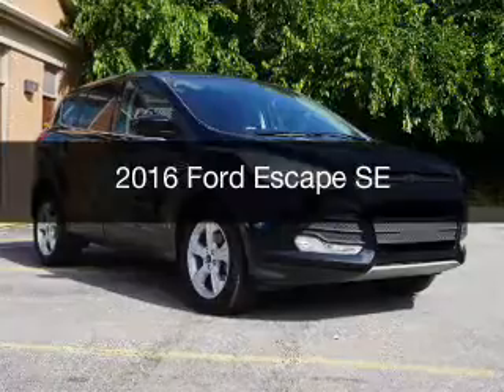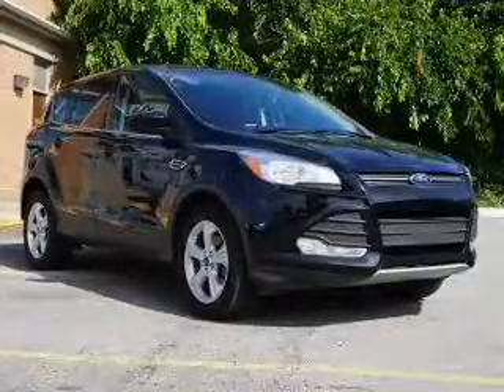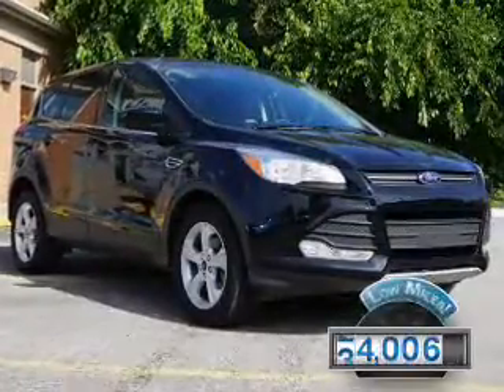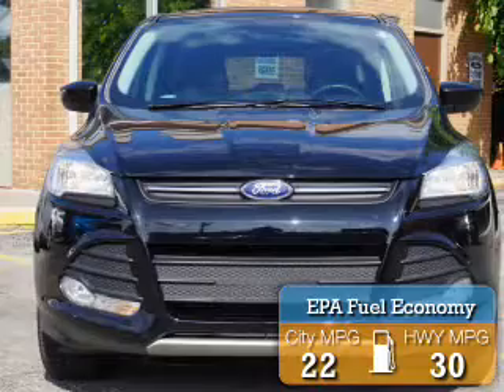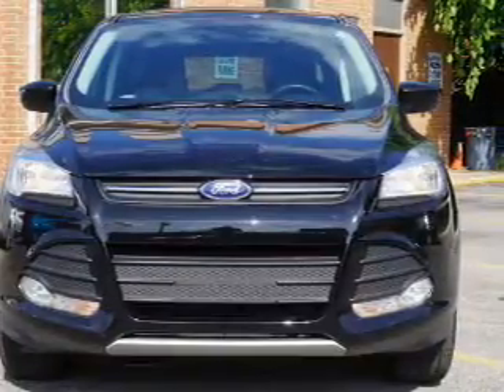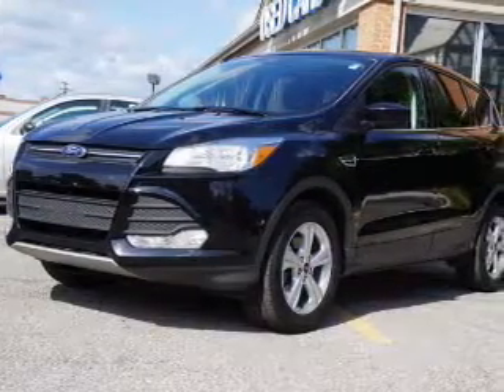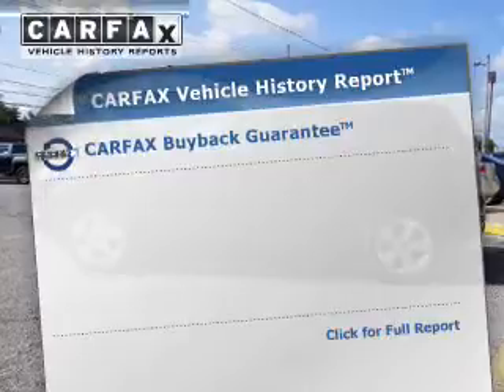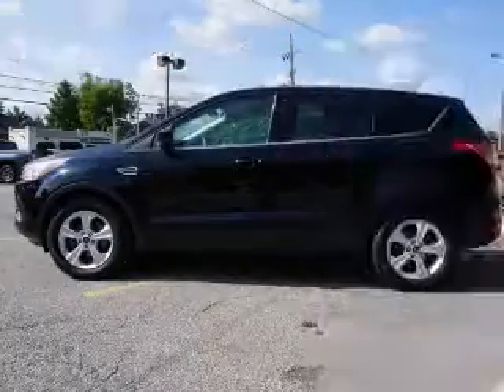2016 Ford Escape - Cleveland OH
Year: 2016
Make: Ford
Model: Escape
Trim: SE
Engine: 2.5 L, 4 cylinder
Transmission:
Color: Black
Mileage: 34006
Address:
16100 Lorain Ave.